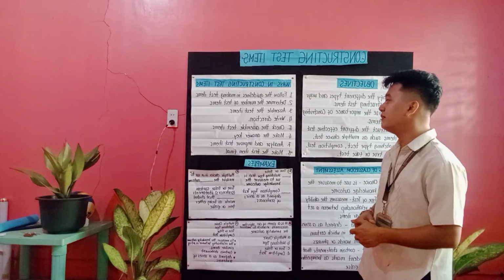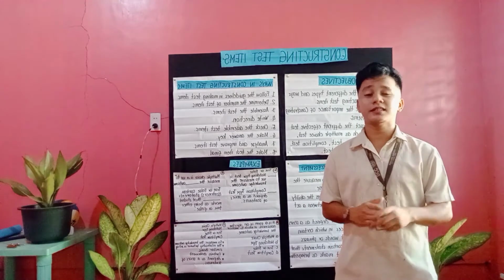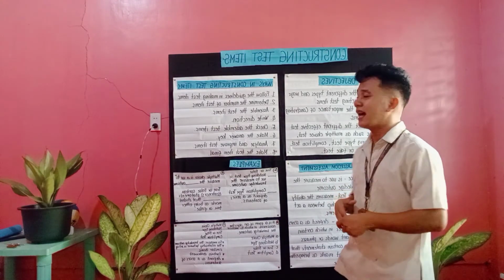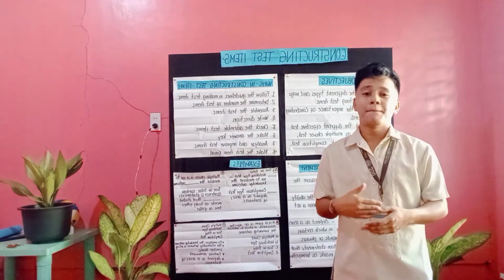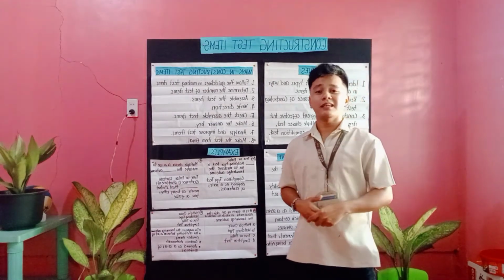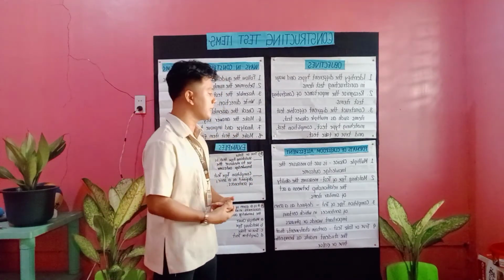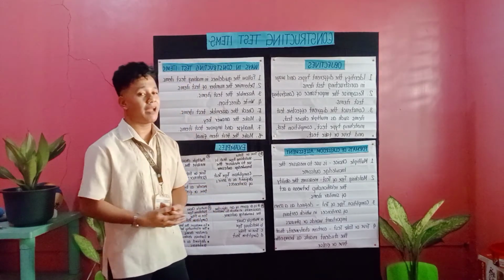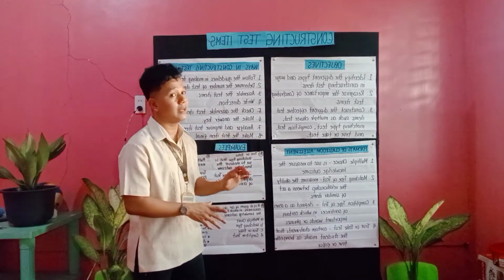Demo Teaching in Professional Education 7